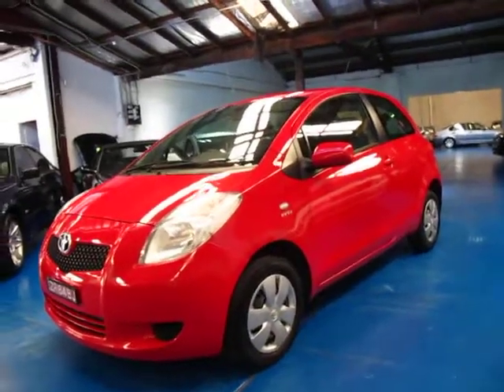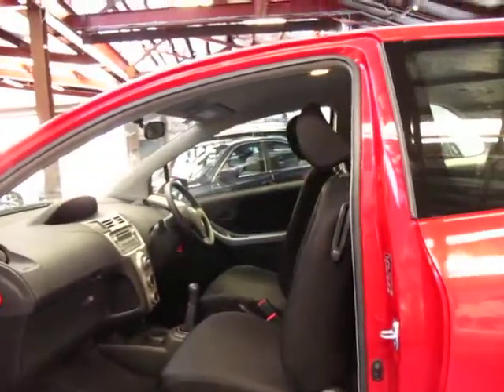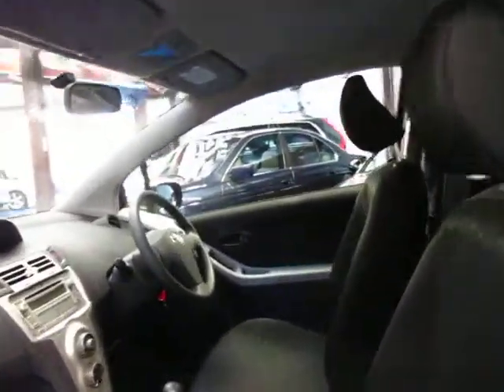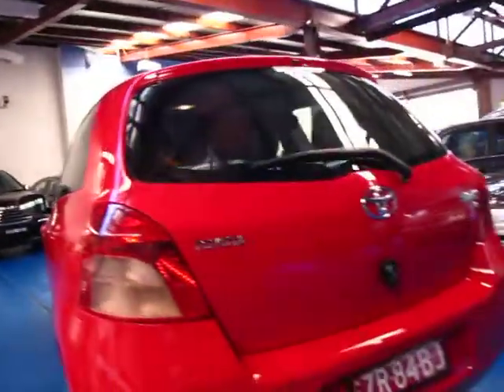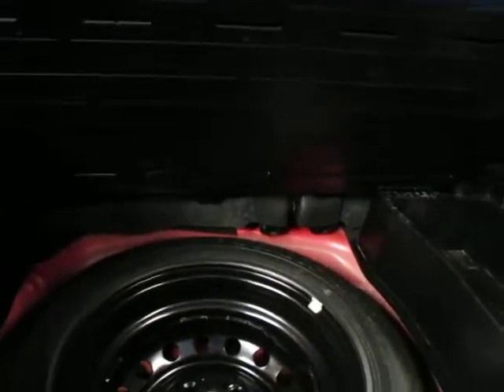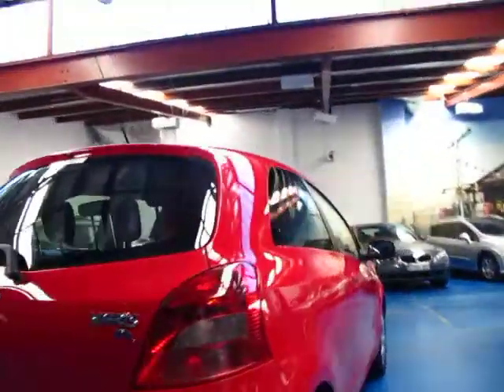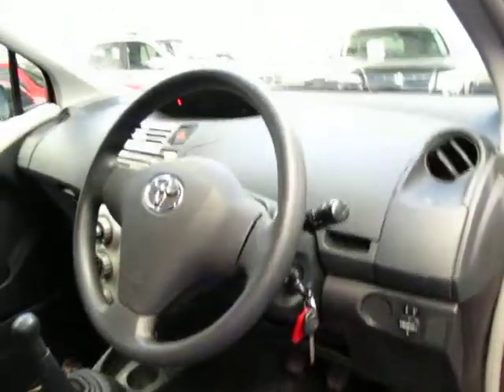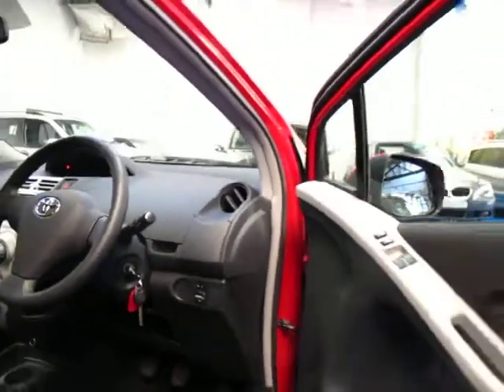Oldtimer Centre - Marrickville NSW